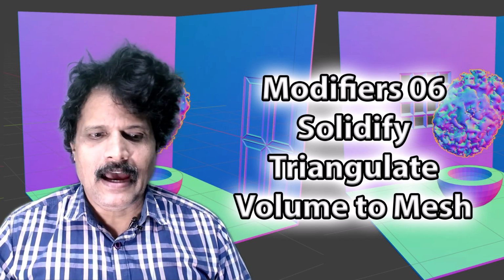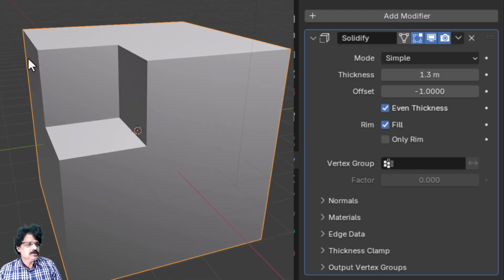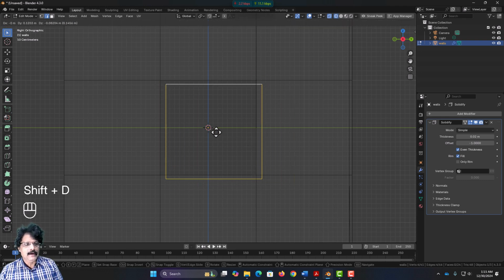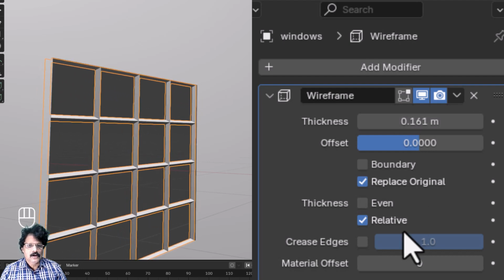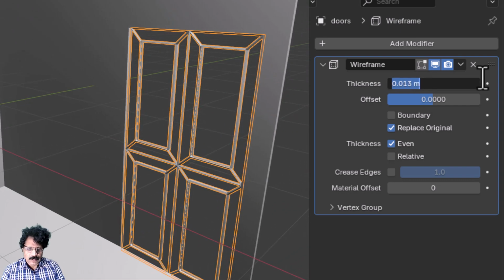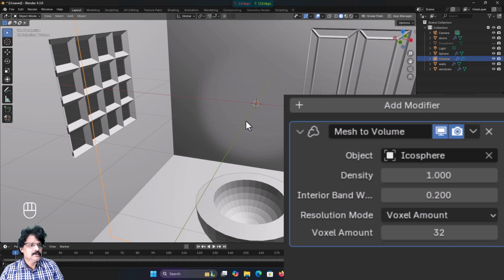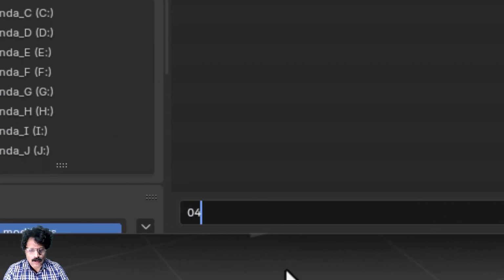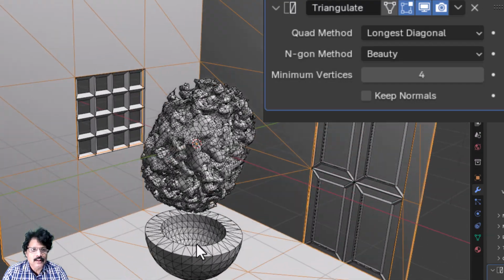04 06 solidify triangulate wireframe volume to mesh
This session explores the remaining Generate category modifiers in Blender: Solidify, Wireframe, Volume to Mesh, and Triangulate.

1. Solidify Modifier
Purpose: Adds thickness to a mesh.
Key Features:
Thickness: Adjusts the thickness of the mesh.
Even Thickness: Ensures uniform thickness across the mesh.
Only Rim: Creates an open structure by keeping only the edges filled.
Use Case: Added thickness to walls of a room with openings for windows and doors.
2. Wireframe Modifier
Purpose: Converts the edges of a mesh into 3D geometry with thickness.
Key Features:
Thickness: Controls the size of the wireframe.
Boundary and Replace Original: Includes or excludes the original mesh.
Use Case: Created detailed window and door frames.
3. Volume to Mesh Modifier
Purpose: Converts volumetric objects into a mesh.
Key Features:
Threshold: Controls how the volume is meshed.
Adaptivity: Adjusts the mesh density.
Use Case: Generated a complex mesh from a volume object filled with procedural textures.
4. Triangulate Modifier
Purpose: Converts all faces (quads or n-gons) into triangles, ensuring compatibility with game engines.
Key Features:
Quad Method: Options like Shortest Diagonal, Beauty, Fixed, etc., to determine triangle formation.
Use Case: Prepared objects for export to game engines like Unity or Unreal.
Key Applications in the Session
Modeled an isometric room with walls, a window, and a door using Solidify and Wireframe Modifiers.
Created a volumetric mesh using Volume to Mesh with a textured volume.
Triangulated models for game engine compatibility using the Triangulate Modifier.
Exploration of modifiers in the Deform category to manipulate mesh shapes.